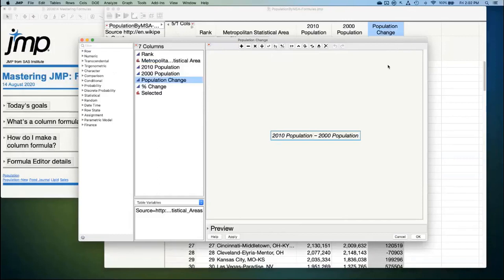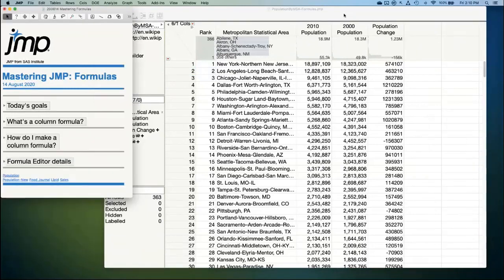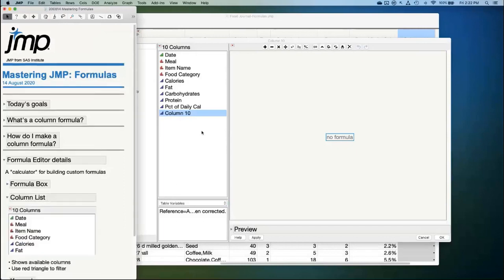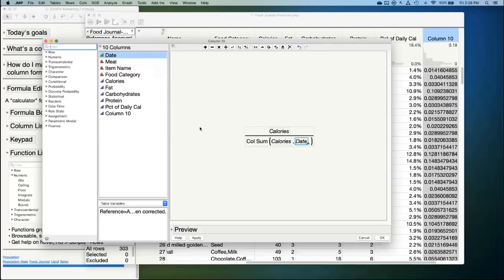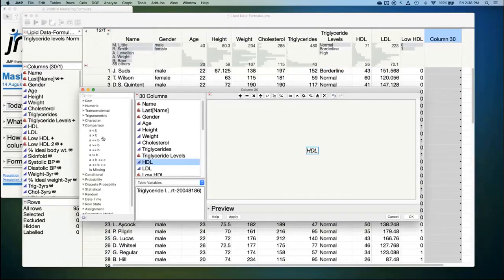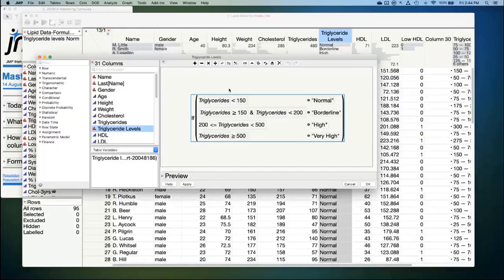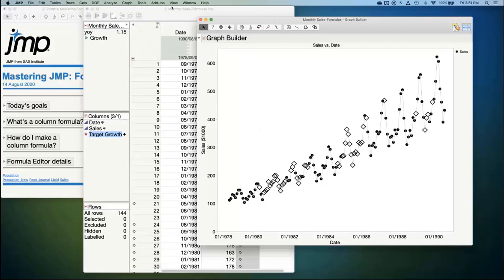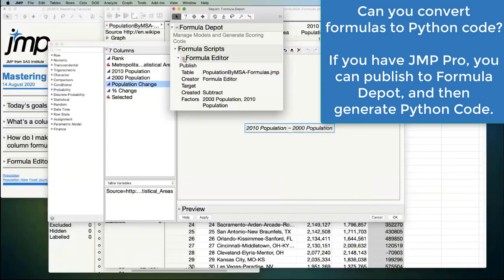(Mastering JMP) Using Formulas to Get the Most from Your Data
Use the JMP Formula Editor to create a column whose values are computed by a formula. Then automatically store that formula as part of a column’s information. I twill operate on new values added to the data table.

00:00 Understanding the Basics and Value of Using Formulas in a JMP Table Column
07:55 Following the Steps to Create Formulas
12:34 Using the Formula Editor
25:06 Using Formulas (Case Study)